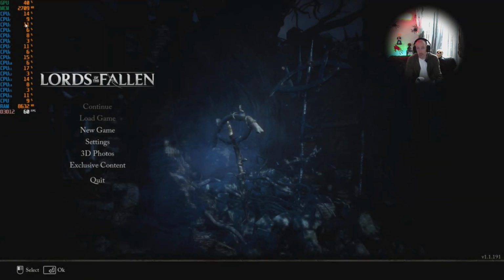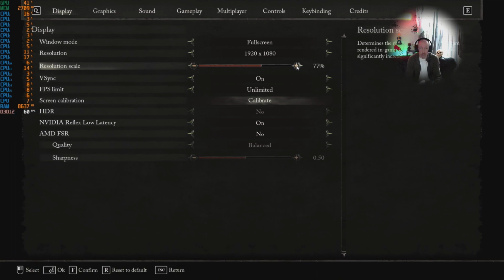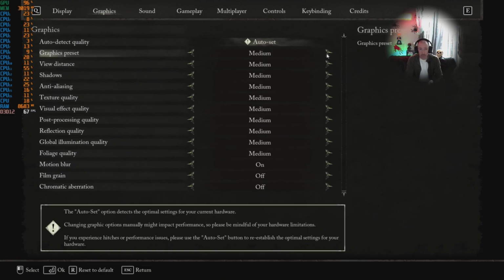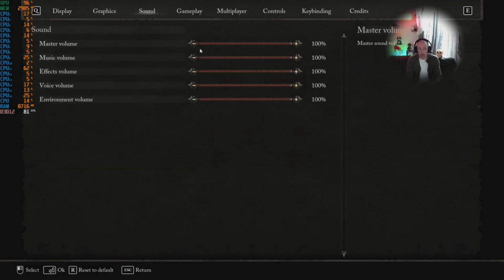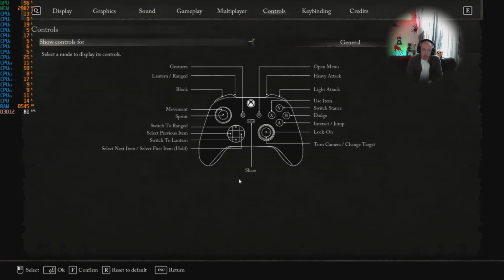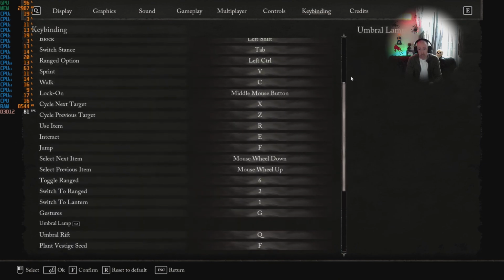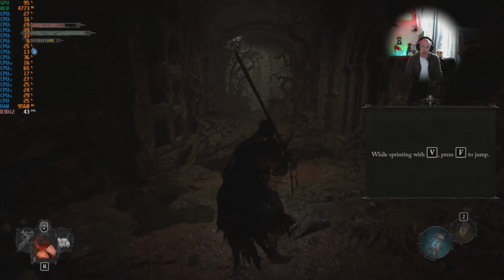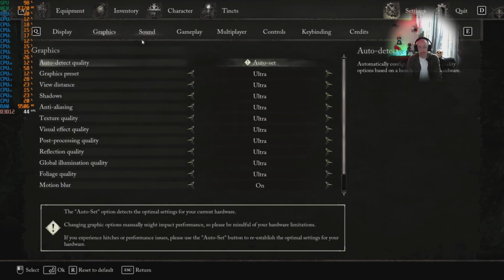Lords Of The Fallen 2023 PC options/settings and benchmarking on GTX1660ti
Lords Of The Fallen 2023 showing all options and settings with on screen display for fps,cpu,memory and much more.
Tested on GTX1660ti 6gb
Ryzen 2800 8c 16t
16gb DDR4
SSD

For more live streams on all the latest games check out JacksT72 on Twitch, she has a schedule up to help see what is on and  when.